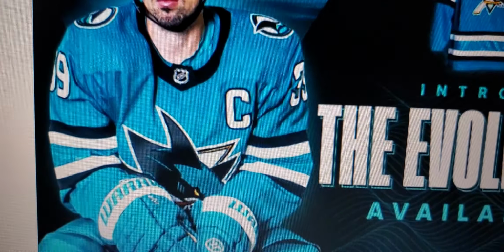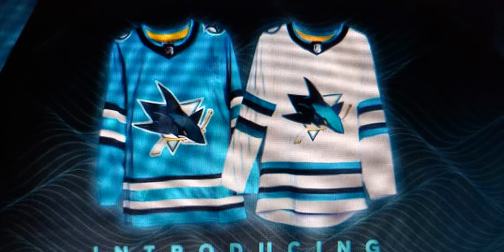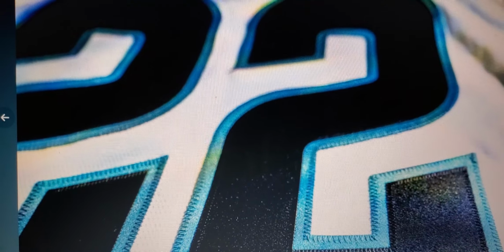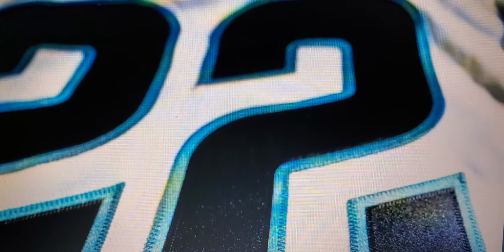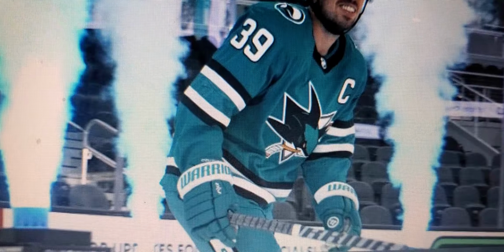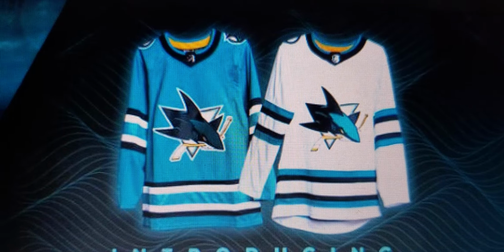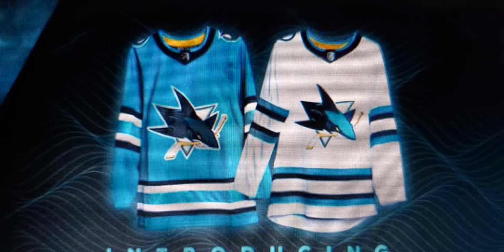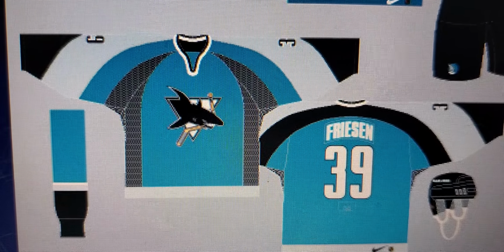San Jose Sharks Evolve Jersey Reaction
For my 400th Trevs Hockey Show video, we are gonna get Trev's reactions to the San Jose Sharks new Evolve Jersey, which was officially released just over an hour ago (As of the time of this being recorded). Though they have officially been leaked for over a week, I thought it best to wait until the official release before making anything on it, such as I usually do. Let me know what you think of it.

Production Code: THSE400V586

Thanx to Pay Pal Supporters, your donations help fund for things to help improve this channel and your experience with it.

Written, Directed, Edited, Arranged, Produced by and Starring The Trev. Pictures courtesy of Google.

Recorded on September 14, 2022 on location at Trev's House using Trevs Samsung S10 phone

(c)MMXXII rockstartrev productions